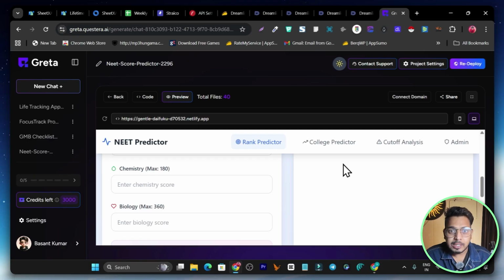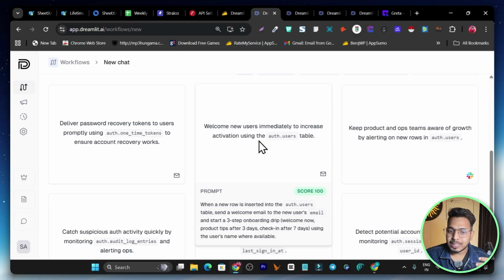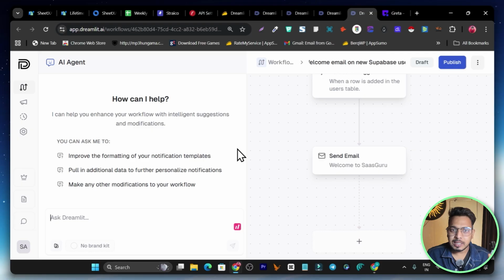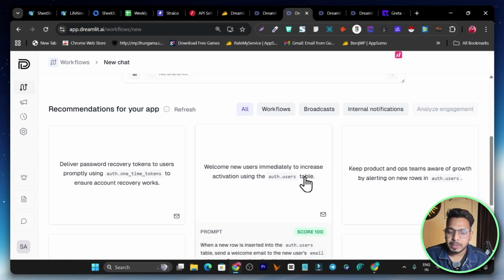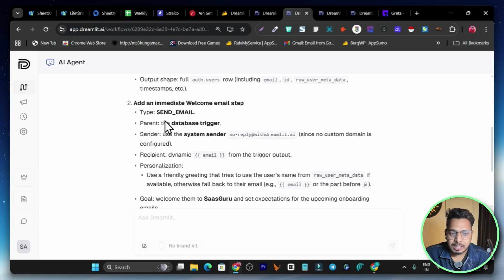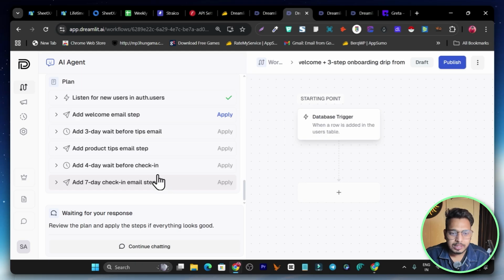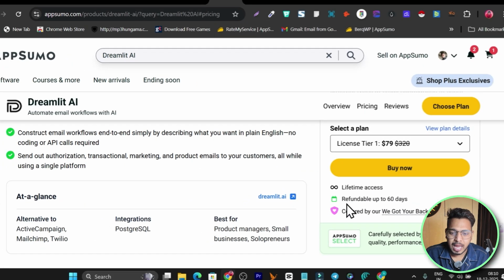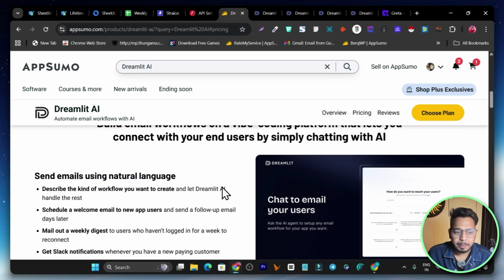How I Built Email Ai Agent for Saas Platforms - Dreamlit Ai Review, Demo & Tutorial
Are you tired of spending hours coding email templates and syncing user data? In this video, we review Dreamlit AI, AI agent builder for email automations for saas platforms.

Designed for Postgres and Supabase users. Discover how Dreamlit AI lets you build and manage email workflows with simple chat prompts, no coding required!

In This Video, You’ll Learn:
✅What makes Dreamlit AI different from tools like ActiveCampaign, Mailchimp, or Twilio
✅How to connect Dreamlit to your database in just one click
✅Step-by-step walkthrough of creating email workflows using plain English
✅Real examples: sending welcome emails, follow-ups, marketing blasts, and more
✅Features like AI-powered workflow builder, branded templates, advanced analytics, and engagement tracking
✅Pricing breakdown, including lifetime deals and notification credit options

🚀 Dreamlit AI is ideal for product managers, small businesses, solopreneurs, and anyone looking to save time with powerful, AI-driven email automation.

💬 Questions or experience with Dreamlit? Share below in the comments!